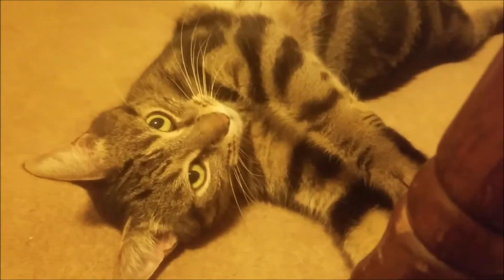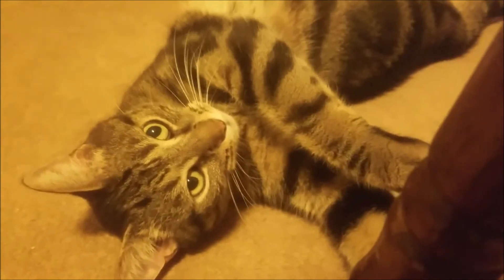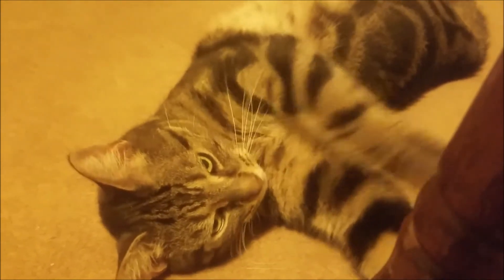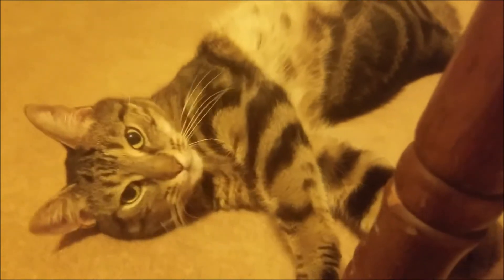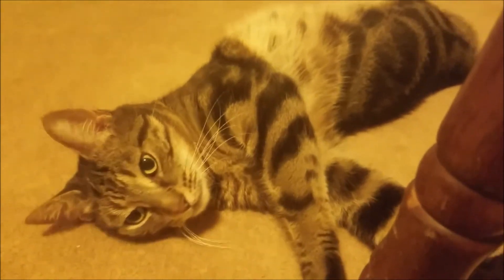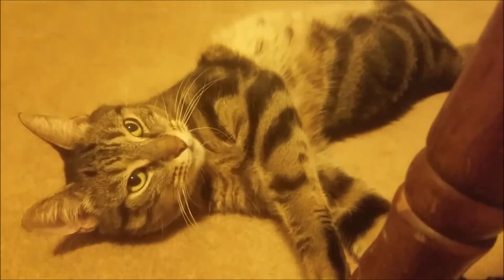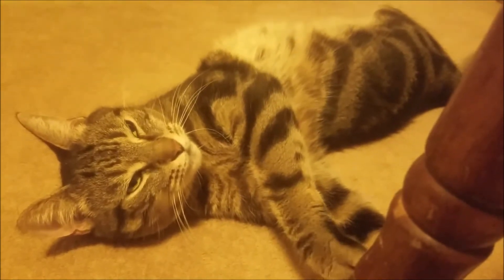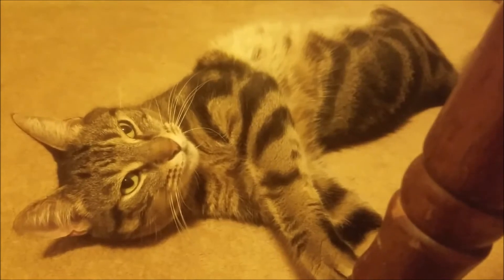Arpeggiated music scraps with cat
Some arpeggiated melody scraps I was playing with on the piano plus random ambiences idk.